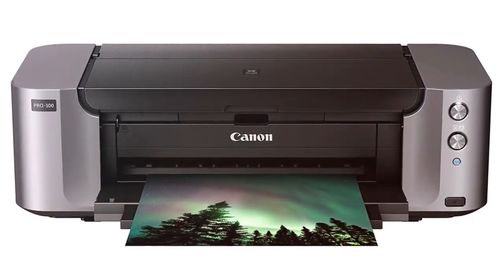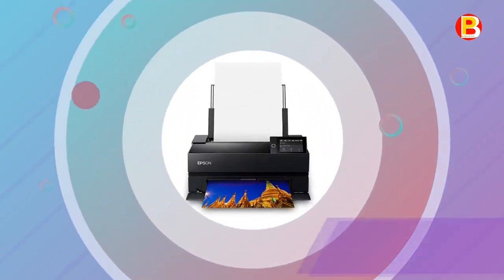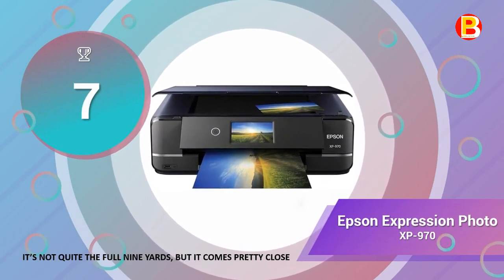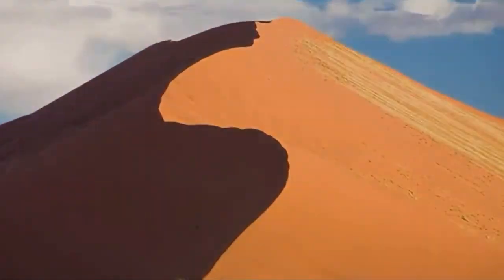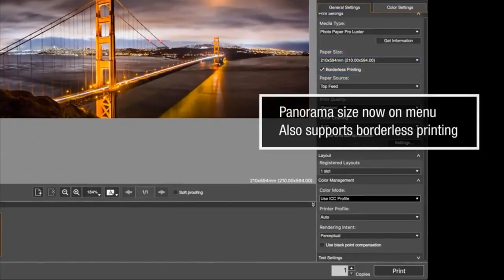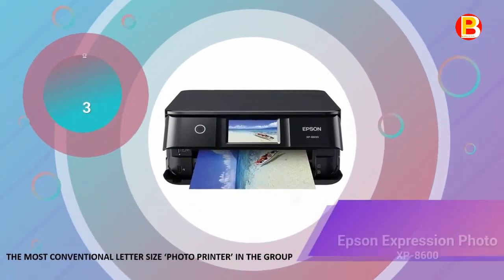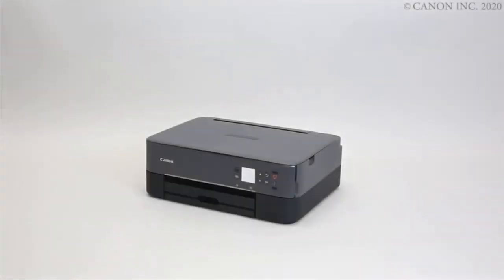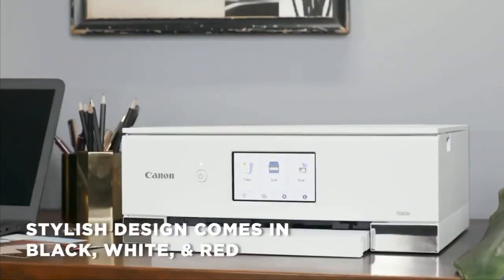Best Photo Printer (2020) ☑️ TOP 9 Best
Best Photo Printer 2020 recommended in this video:
▶️7. Epson Expression Photo XP-970 ➜
▶️3. Epson Expression Photo XP-8600 ➜

TOP 9 Best Photo Printer 2020. The best photo printers on the market are now made by just two companies, Canon and Epson. You can use regular printers for photos, and there are many other printer types and manufacturers in the portable printer, instant printer, and large format marketplace, but for the best quality, you really need a printer designed for photos.

But that doesn't mean your choice is limited. Between Canon and Epson make printers with a range of ink technologies, price points, and print sizes.

So what type of printer should you go for and how much do you need to spend? When you start getting into paper sizes, ink systems, and pigment versus dye, it can all start to sound rather complicated. So our guide aims to straighten this out and help you decide on exactly the best printer for your needs and your budget.

First, you have to think about what size photos you need. We cover the two main sizes here: the best regular letter-size printers, as used by most people at home, and the best wide format 13-inch printers, which are larger and more specialized.

Letter size printers are inexpensive and useful for all sorts of chores, not just photos, but for the best photo printer, we'd always recommend a larger wide-format model so that you can produce prints large enough to frame and hang on a wall.